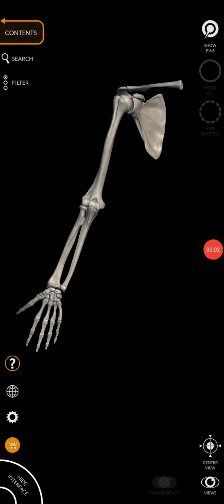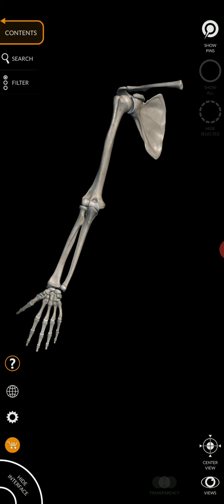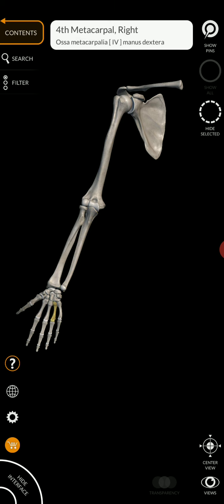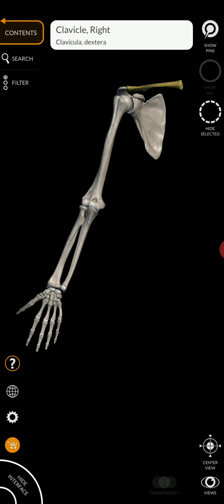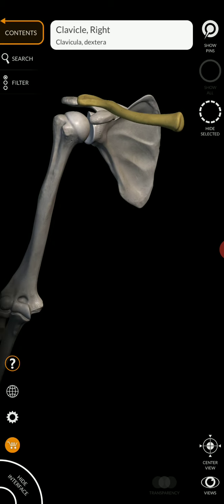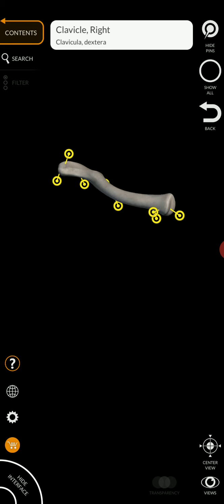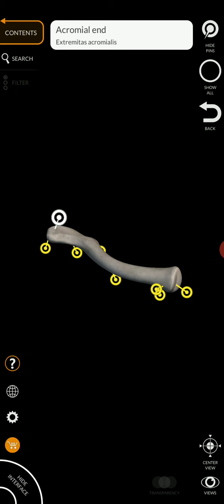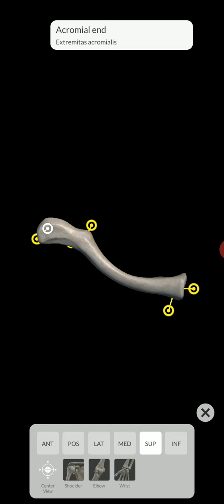The Clavicle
This video covers the Clavicle.